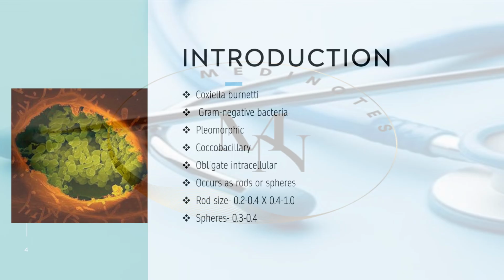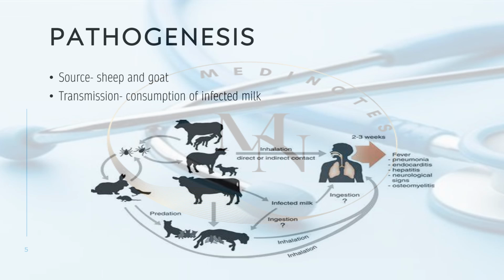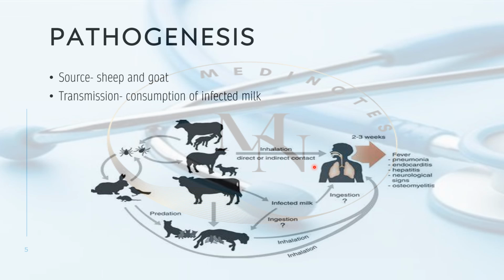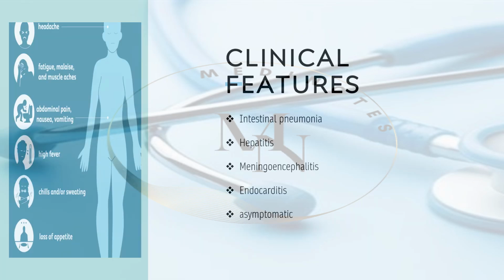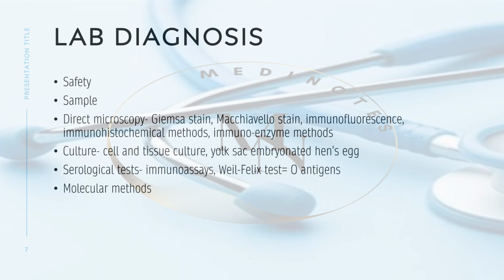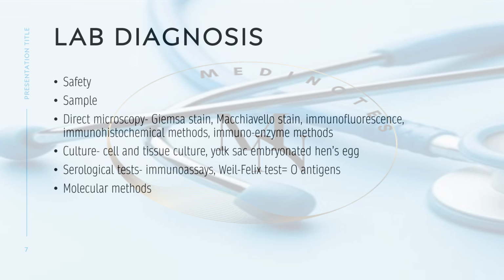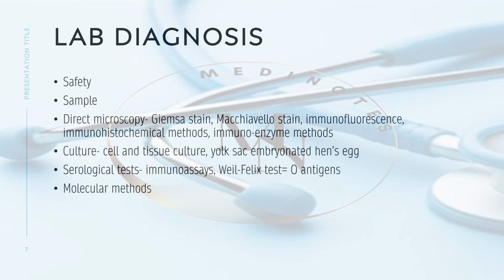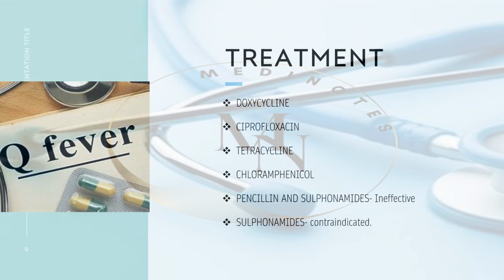q fever I microbiology I second year MBBS I studywithme I NEETPG I NEXT I USMLE